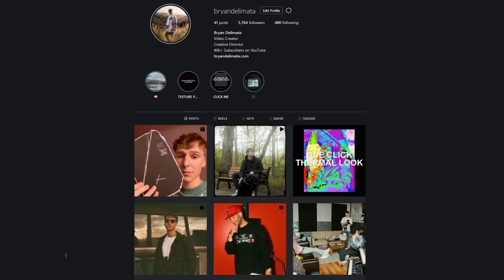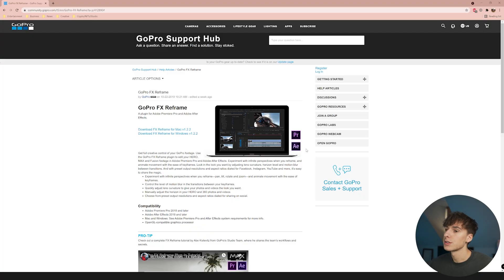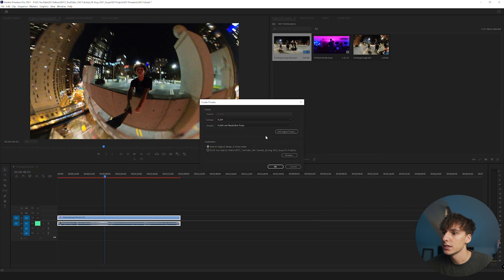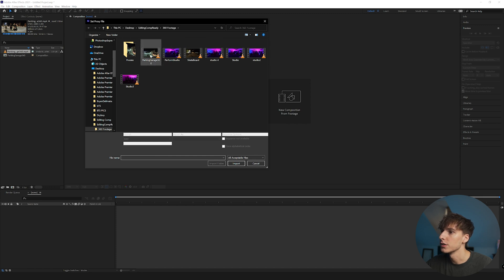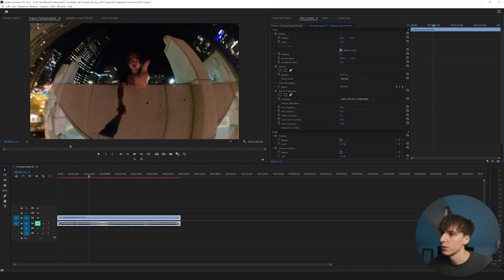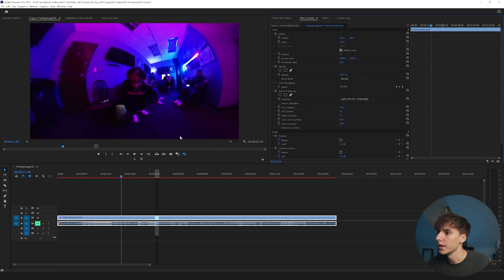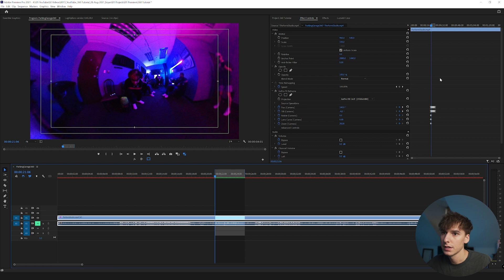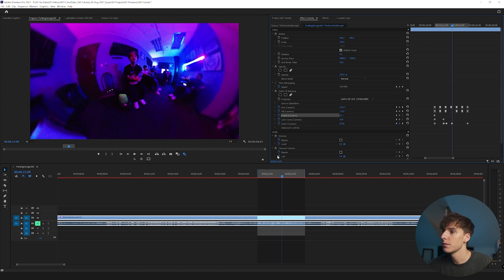HOW TO EDIT 360 FOOTAGE IN PREMIERE PRO & AFTER EFFECTS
how to edit 360 footage,how to edit 360 footage in premiere pro,how to edit 360 footage in after effects,360 footage in premiere,360 footage after effects,music video 360 footage